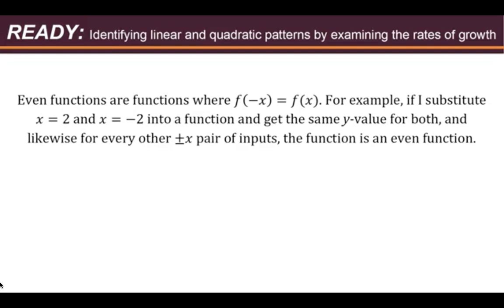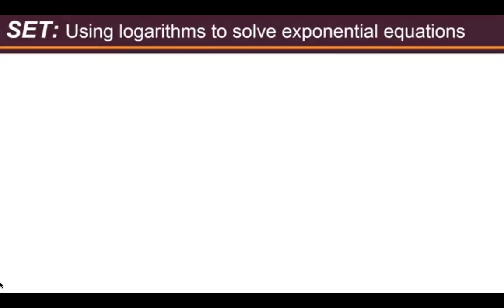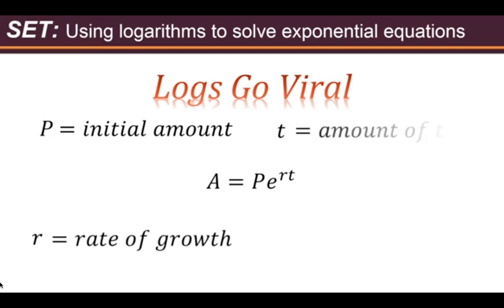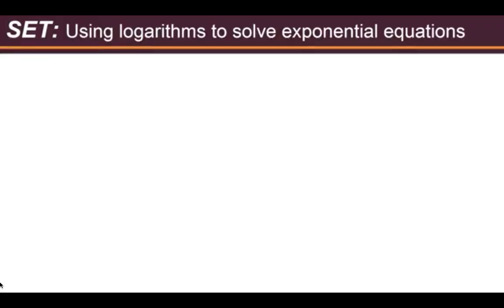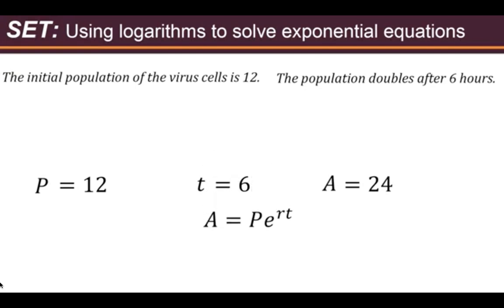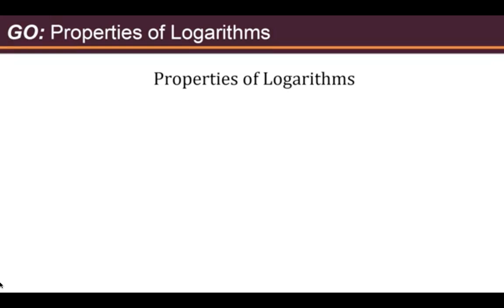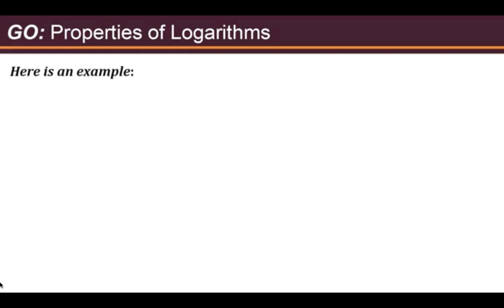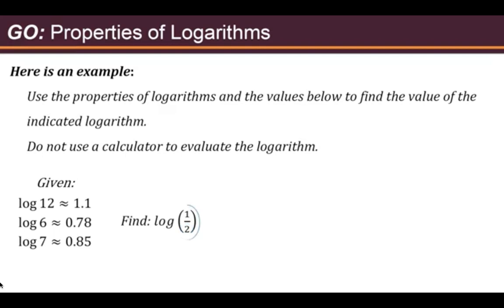Sec 3 2.7 Help Video 21-22